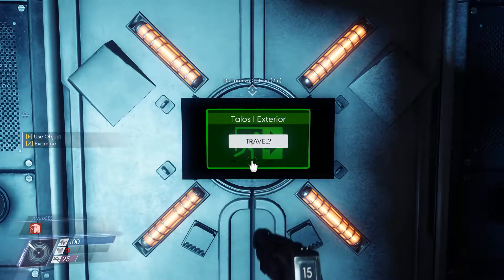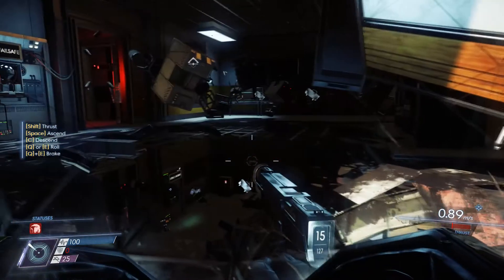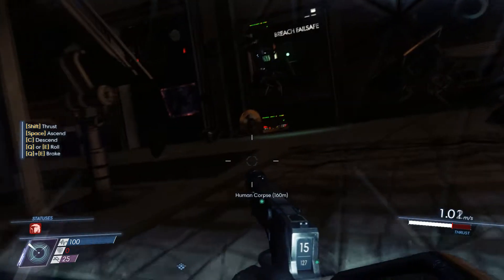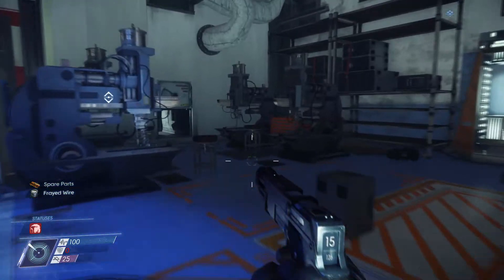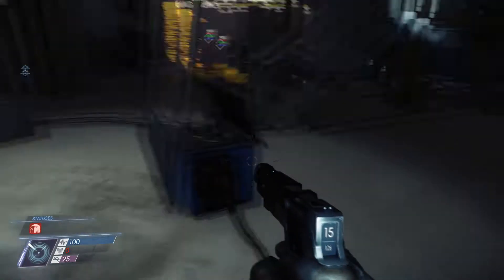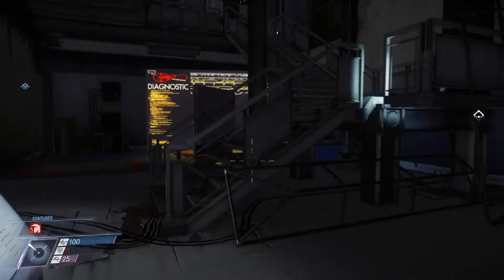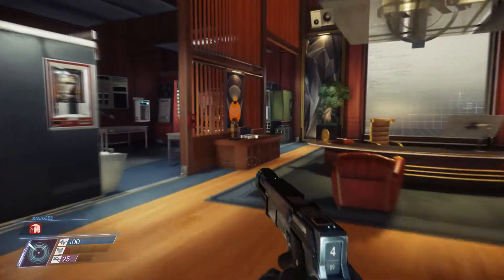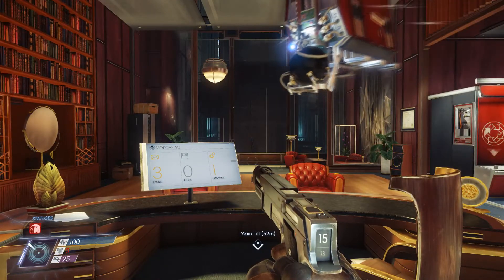Prey - BLIND Let's Play - Episode 7 - Let's Take A Walk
We go outside!  We've got our space thrusters, so it's time to head out into zero g and find that keycard.

Prey: In Prey, you awaken aboard Talos I, a space station orbiting the moon in the year 2032. You are the key subject of an experiment meant to alter humanity forever – but things have gone terribly wrong. The space station has been overrun by hostile aliens and you are now being hunted.